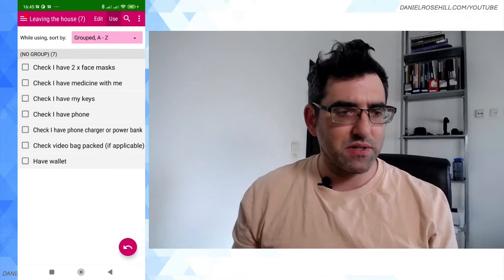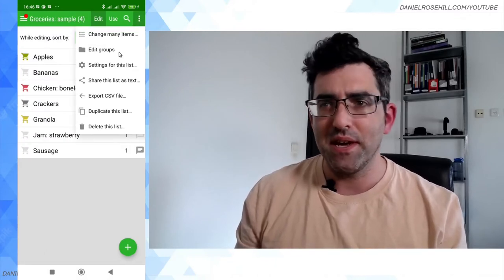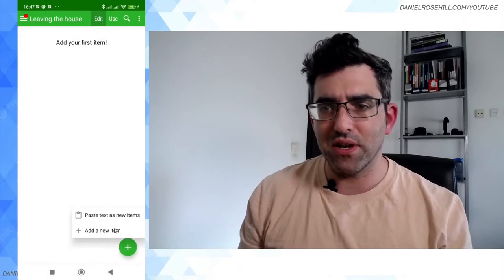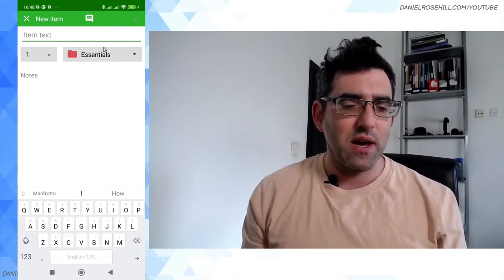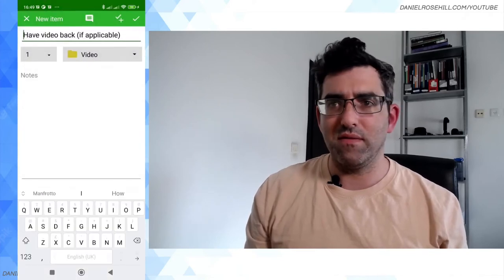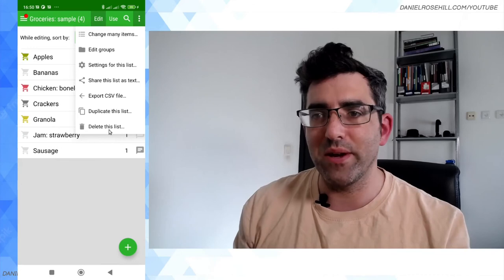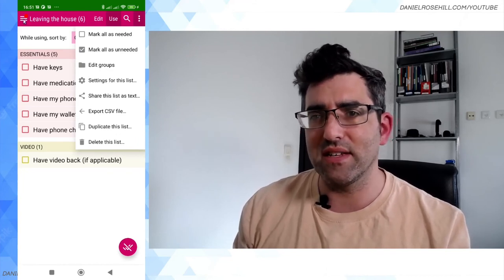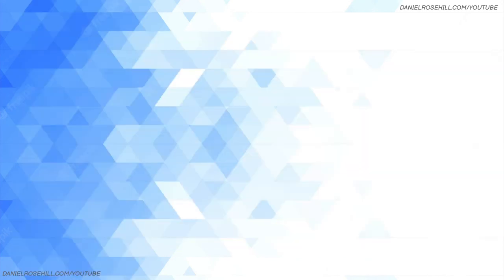Check Off App Review (Reusable Checklists For Android)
Check Off is one of very few Android apps that focuses on the very useful feature of reuseable checklists (rather than to-do list managers which are intended to be completed once).

Here's a demonstration of its functionalities through my Android and how to use it to create and manage checklists for your routine "to do" lists.